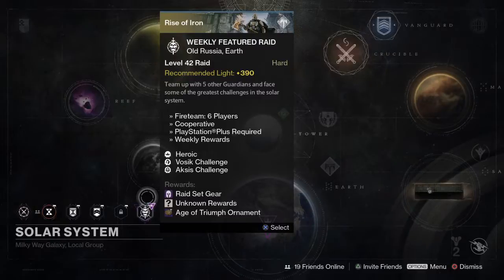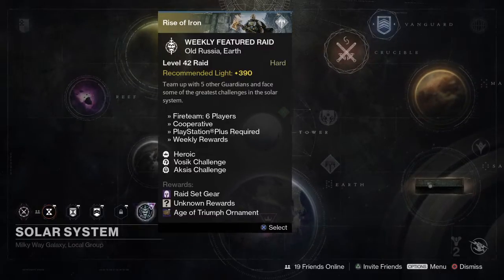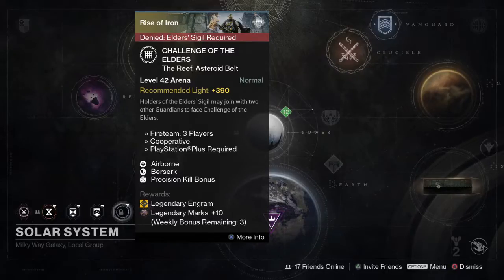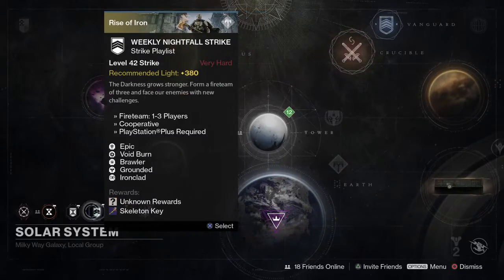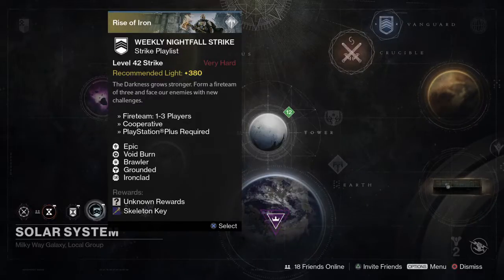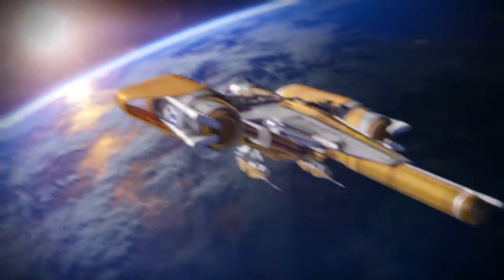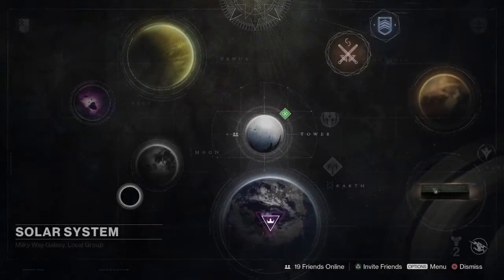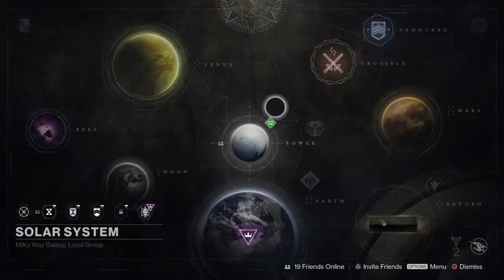Destiny April 18th Reset Overview and first look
just taking a peak at what's on offer this week in Destiny.  with the run up to Destiny 2 well underway, we take a look at the Nightfall and Wrath of the Machine content